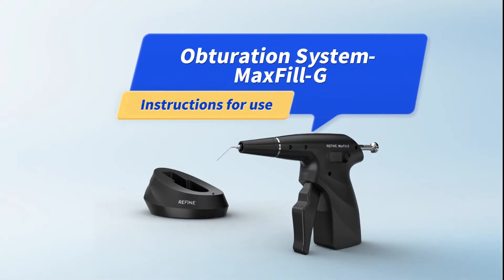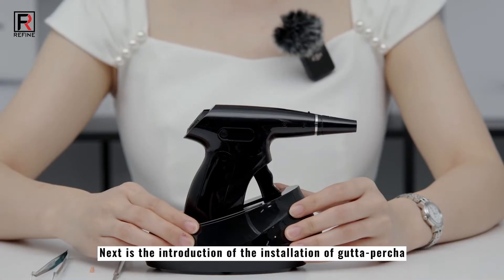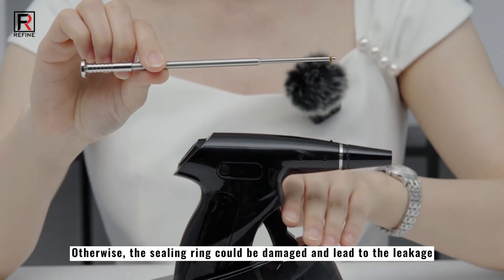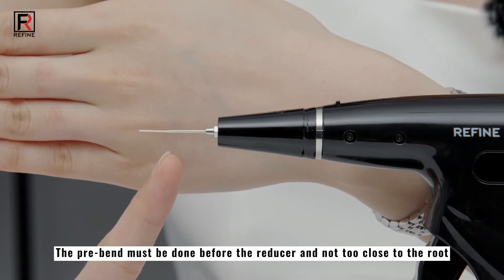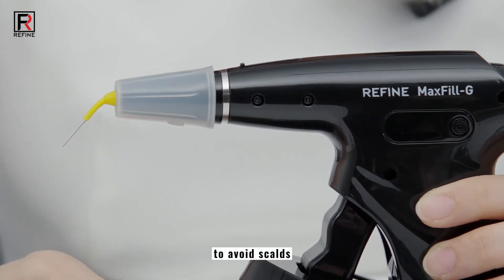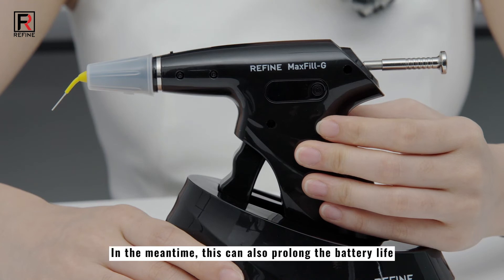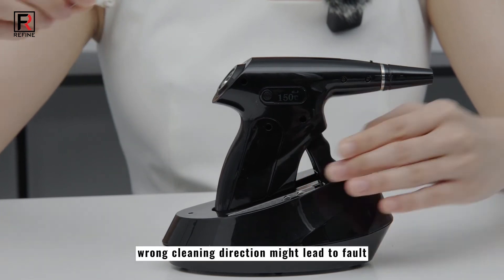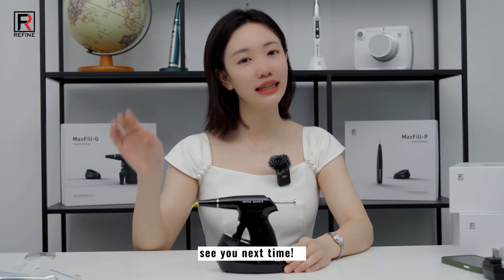Refine Medical MaxFill G Root Canal Obturation Gun Operation Instruction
@Refine Medical cordless MaxFill-G Dental RootCanal ObturationGun features intelligent temperature control, pre-bending hot needle for EndodonticTreatment with 360° angle injection, ergonomic design and full charge battery for 4 hours' power supply.